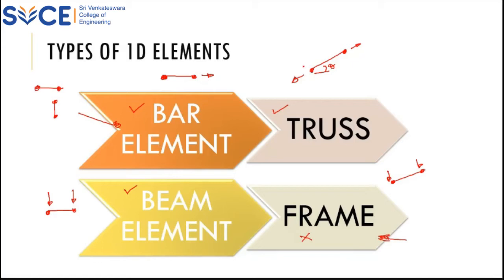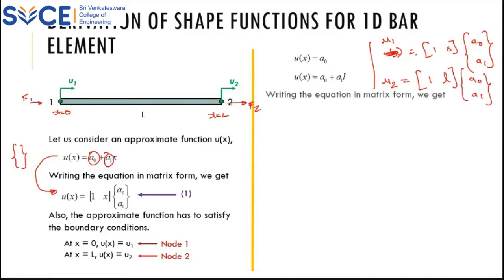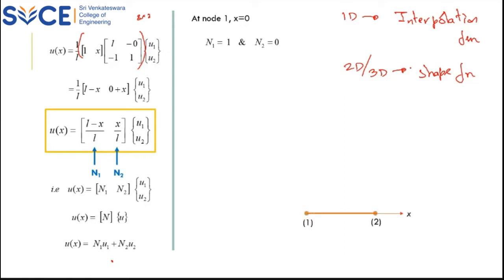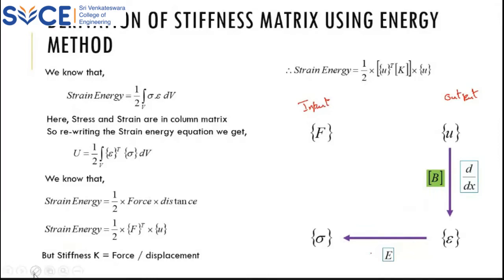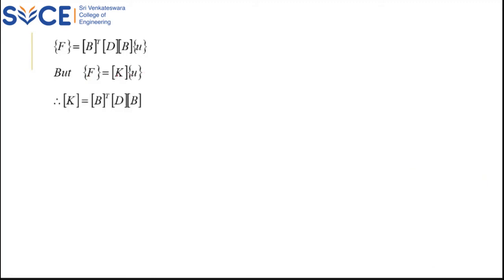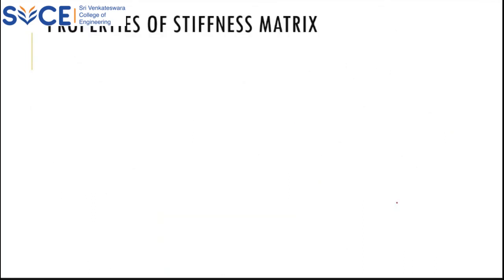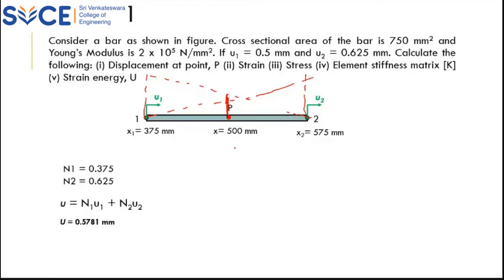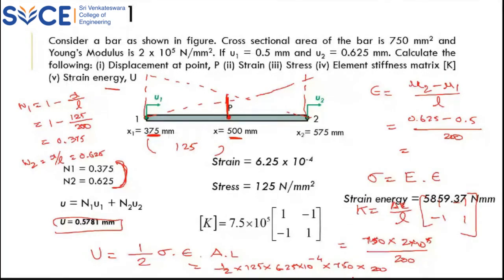FEA_U2S1_Shape function for Bar Problem and Stiffness matrix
00:13 Different types of 1D elements
01:37 Derivation of Shape function for 1D bar elements
10:53 Common formula Stiffness matrix derivation
18:50 Properties of Stiffness matrix
20:26 Problem based on Interpolation function